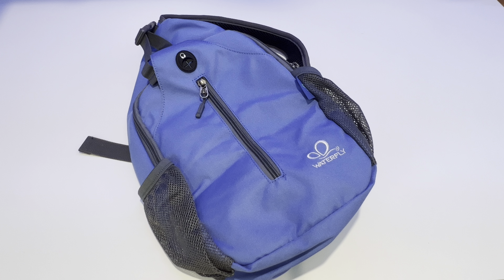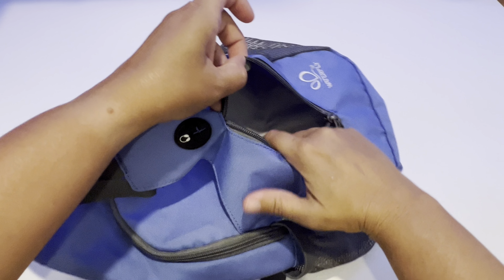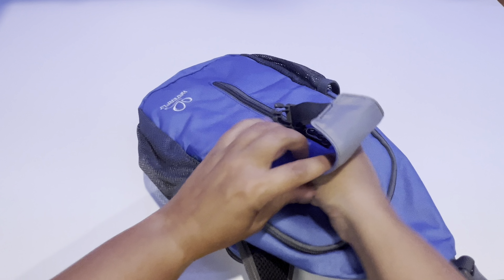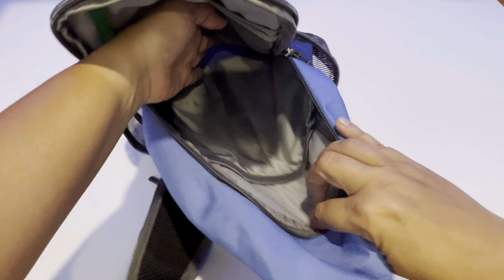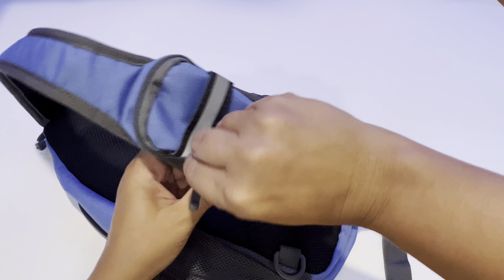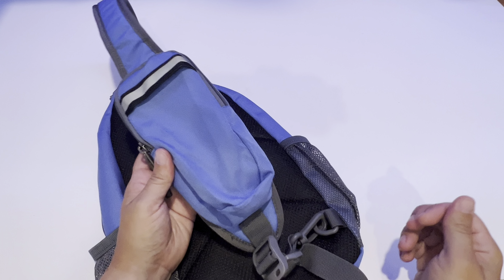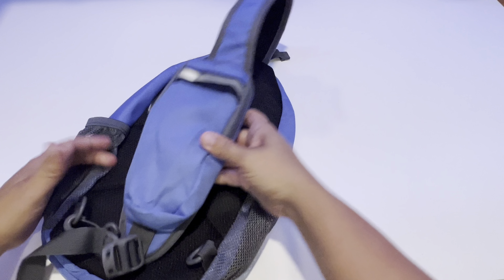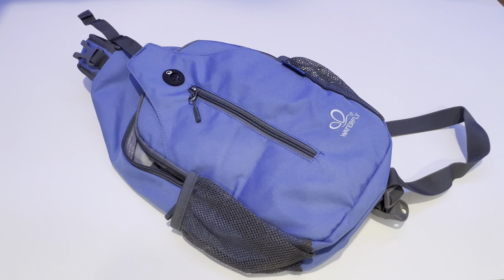Waterfly Sling Bag | A Comfortable Bag With Pockets - Easy to wear on Front or Back!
This bag has gotten us through many hiking trails, zoo visits, and field trips!  It can hold 5 small gatorade bottles perfectly and still has the outside pockets for storage.  It is adjustable so I can carry it or my kids can carry it comfortably.  This is our go-to bag!

WATERFLY Crossbody Sling Backpack Sling Bag Travel Hiking Chest Bag Daypack